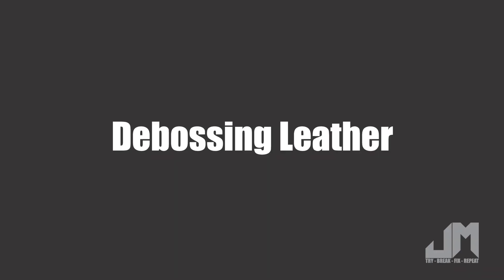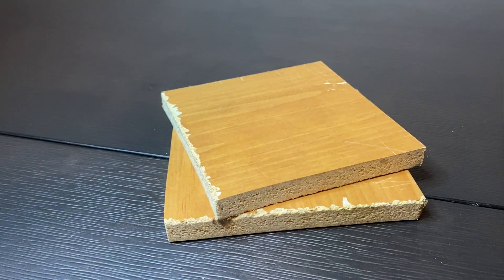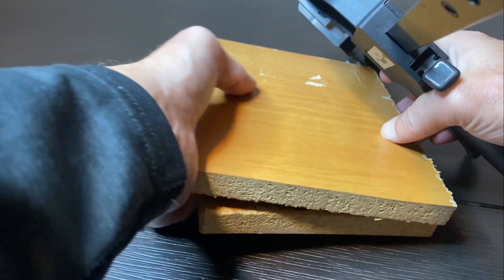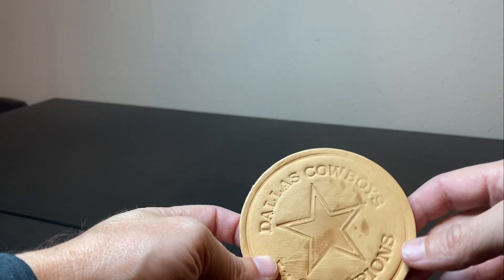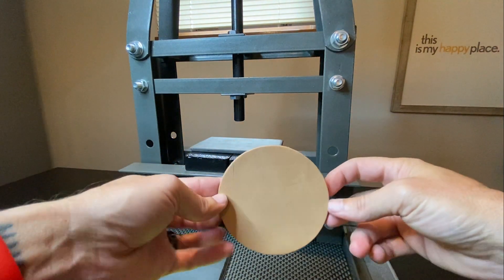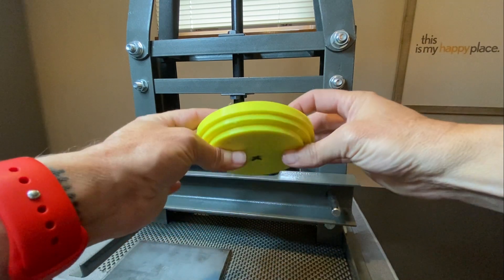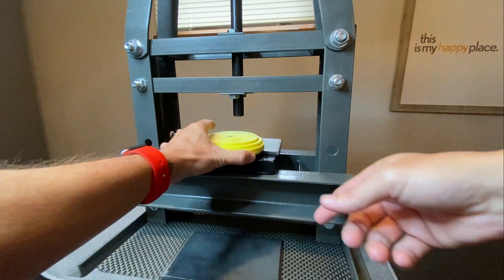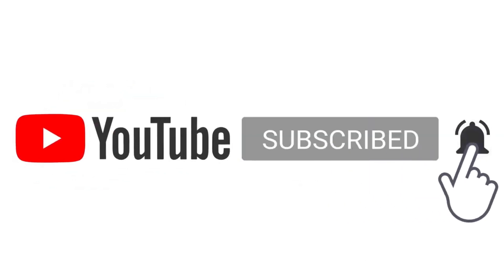How to Deboss Leather Using 3D Printing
Time to learn from my mistakes. Multiple attempts using multiple methods to create debossed / stamped leather coasters with a 3D printed template. Everything from simple clamps and wood to a 6 ton press from Harbor Freight. Here are the links to the products I use.

If you are interested in 3D printing your own jig, I put the files up on my Etsy page.